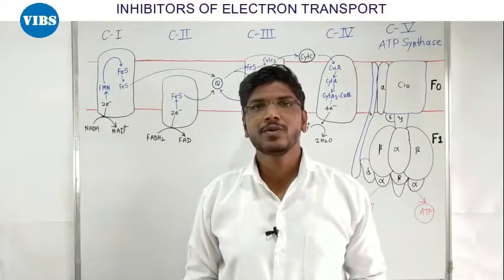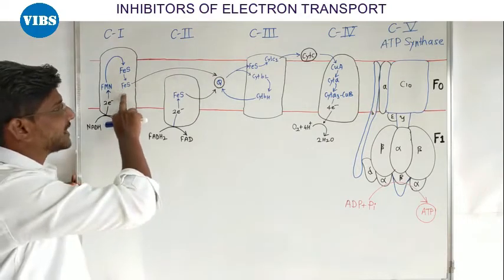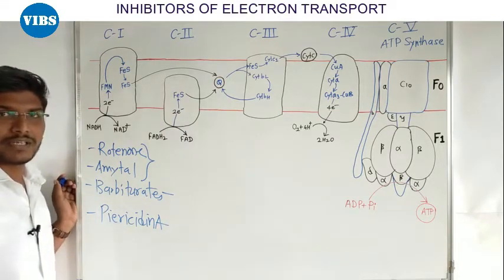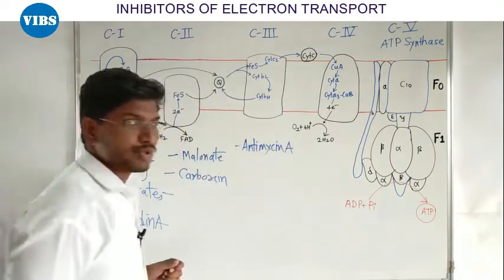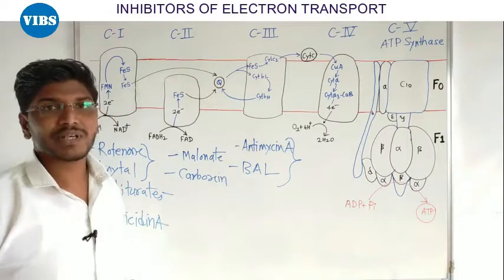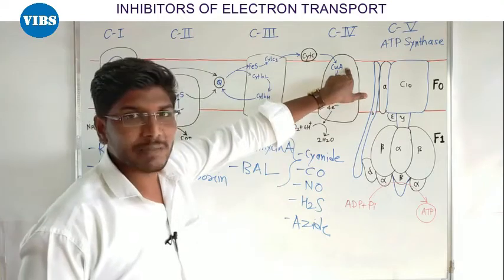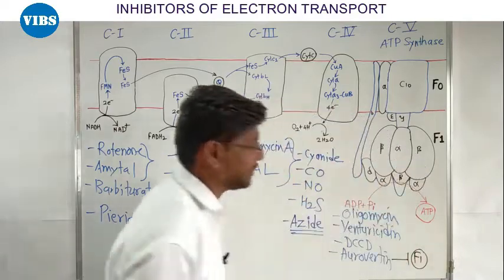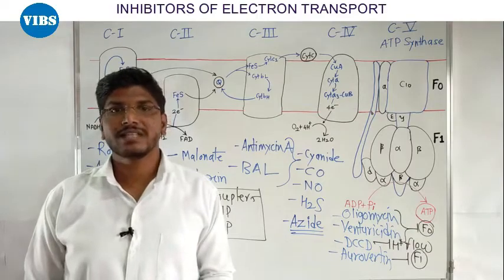Inhibitors and Uncouplers of ETC| Oxidative Phosphorylation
BAL- British anti-Lewisite
DCCD- Dicyclohexylcarbodiimide
DNP- Dinitrophenol
FCCP- Carbonyl cyanide-4- (tri fluoromethoxy) phenylhydrazone
inhibitors- inhibit electron transport through complexes
Uncouplers- Uncouple oxidation from phosphorylation
inhibitors and uncouplers of ETC
Oxidative Phosphorylation
inhibitors of etc
inhibitors of electron transport chain
inhibitors of oxidative phosphorylayion
inhibitors and uncouplers of electron transport chain
inhibitors etc and oxidative phosphorylation/uncouplers
atp synthase
binding change mechanism of atp synthase
atp synthase mechanism
atpase
atp synthesis
atp
Binding change mechanism
atp synthase
atp synthase mechanism
atpase
atp synthesis
atp